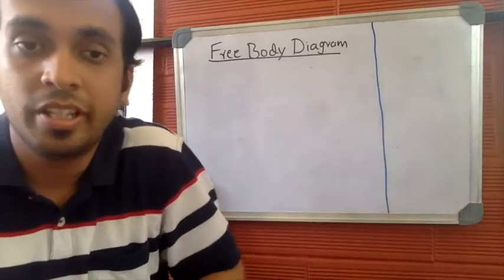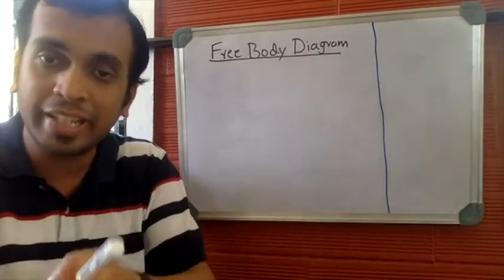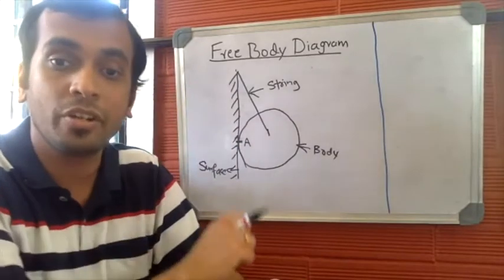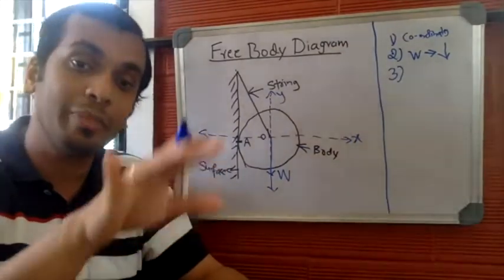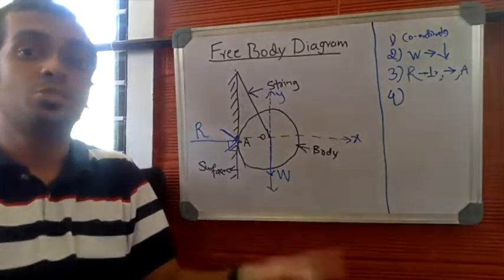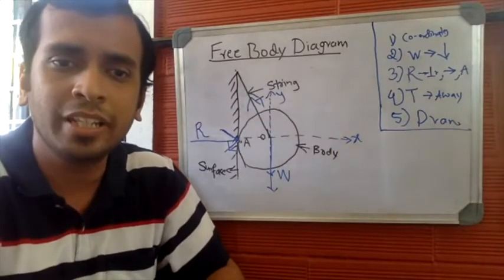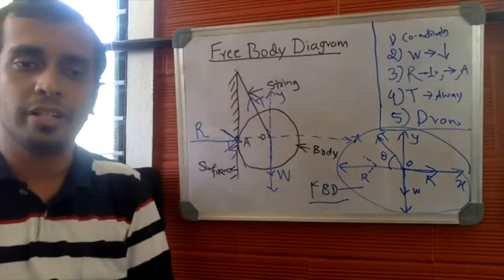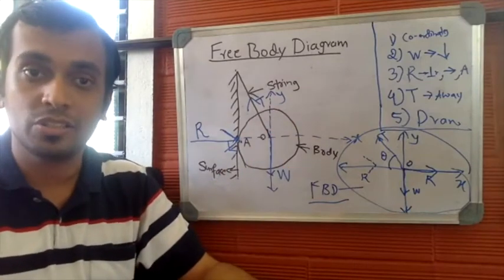VTU ECE LEC2 Module2 FBD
In this video we will be learning the concept of Free Body Diagram
Lecture by:
Aneesh V Bhat
Assistant Professor